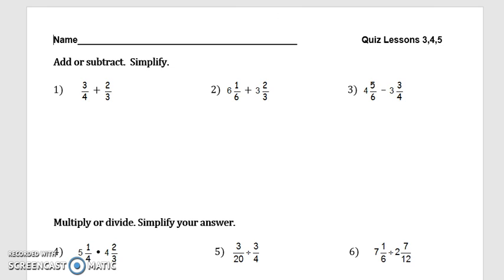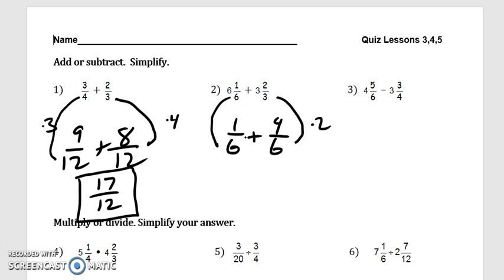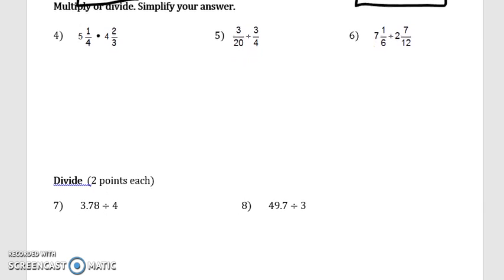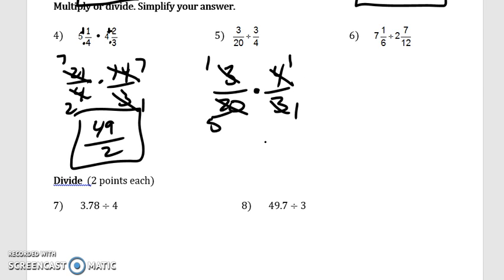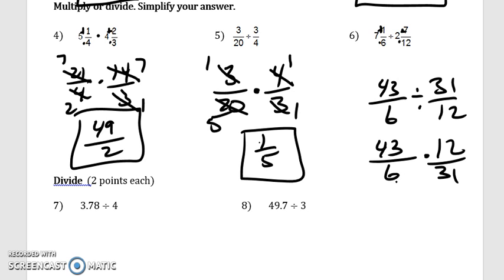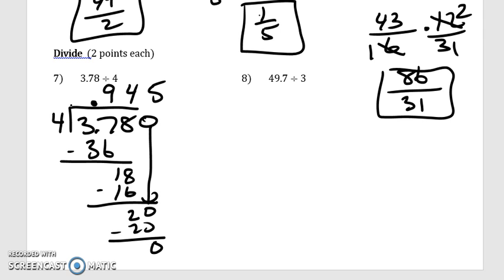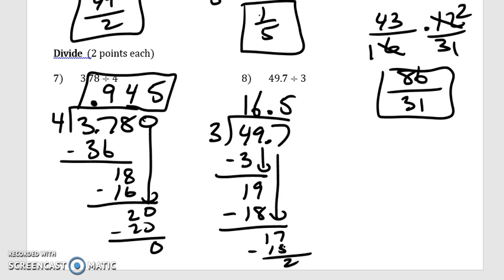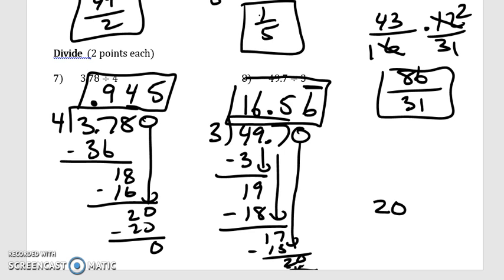7th Grade Quiz corrections Review Unit 3,4,5